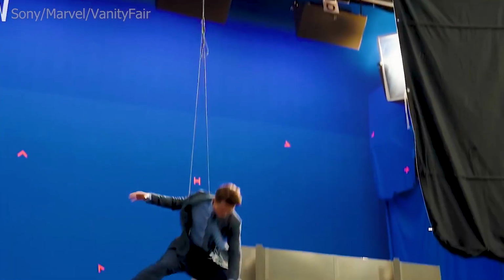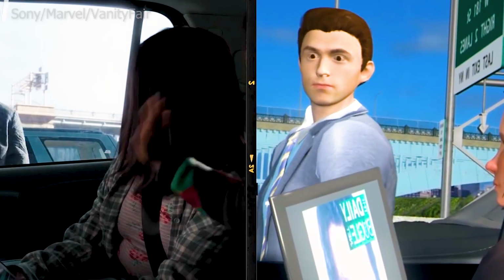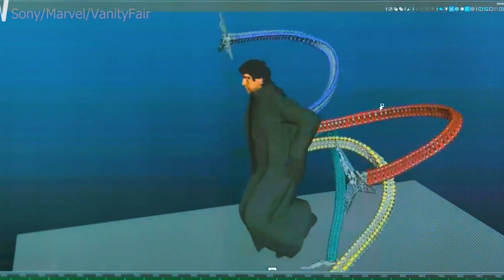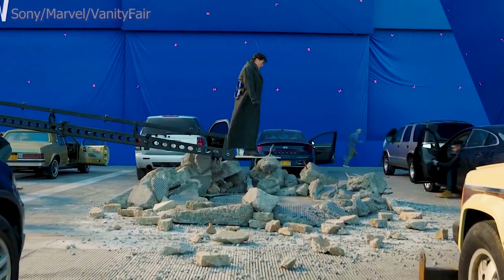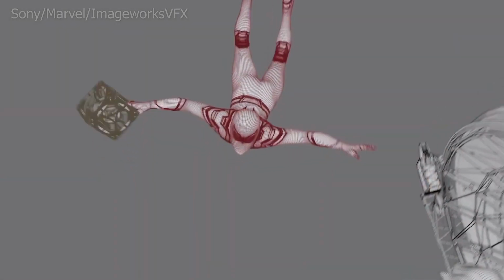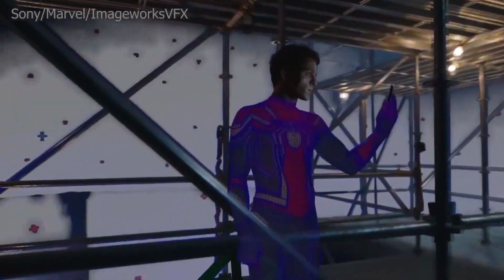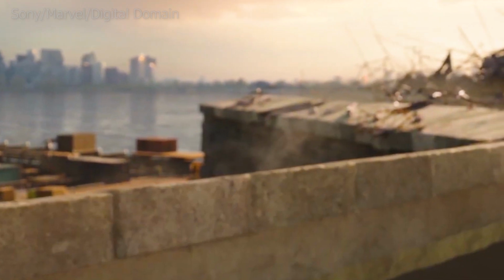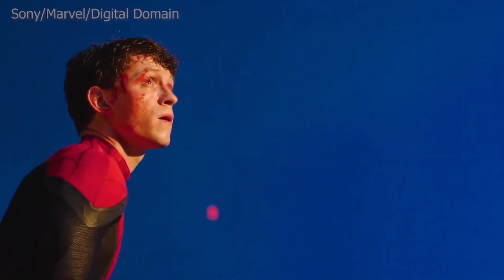Spider-Man: No Way Home ALL VFX REMOVED!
It takes about 3-4 hours to create these videos so that my viewers can feel the difference between the original video and the video I created.
The audio and video sources in this video are designed in such a way that the viewer hears and sees new UNIQUE content.💟

I’m using Premiere Pro, After Effects and Google Chrome to create my Videos!